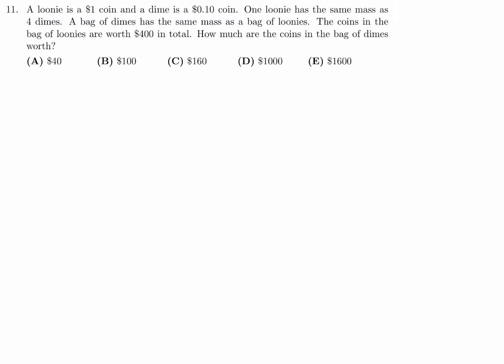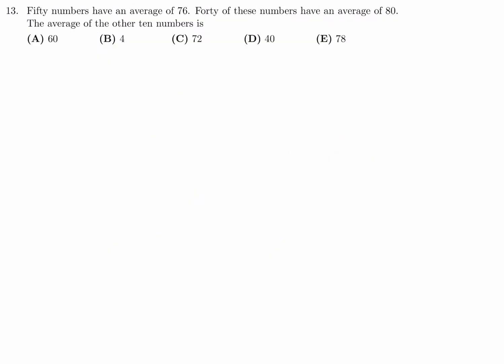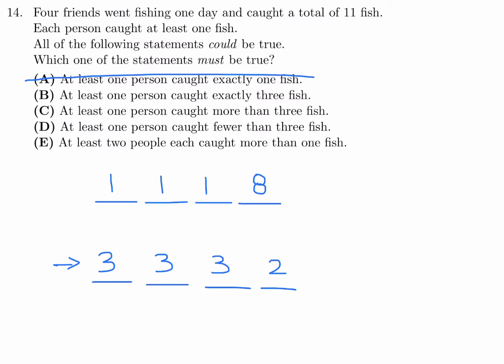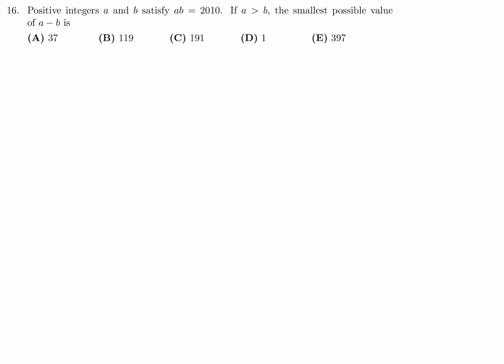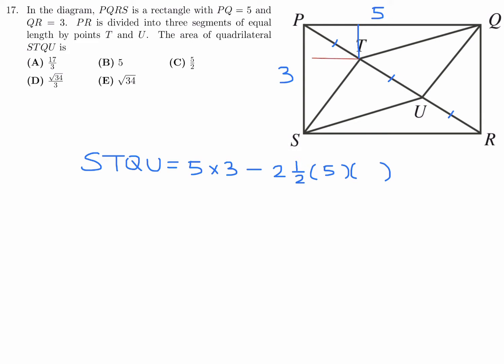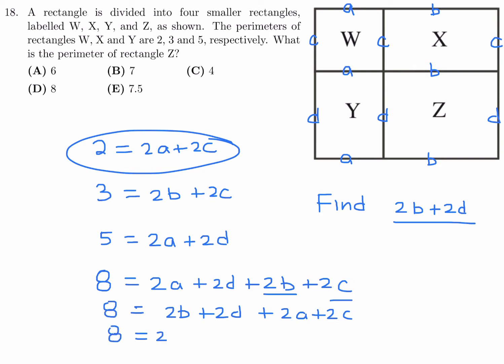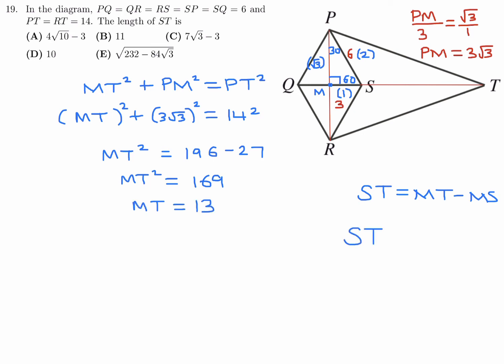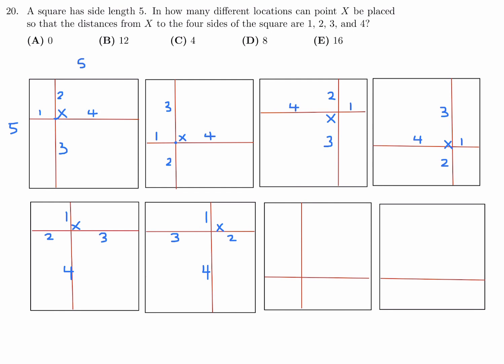2010, Grade 11, Fermat Math Contest | Questions 11-20